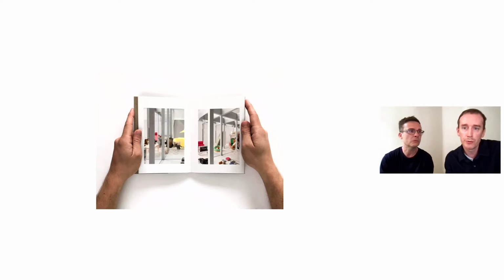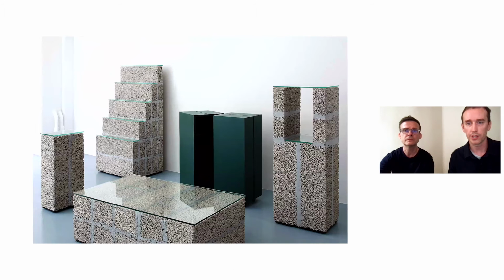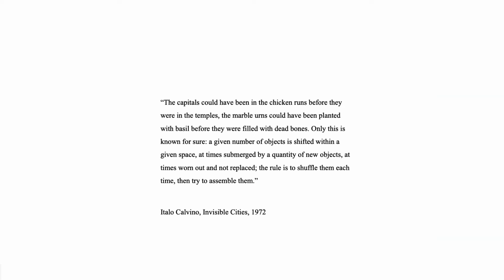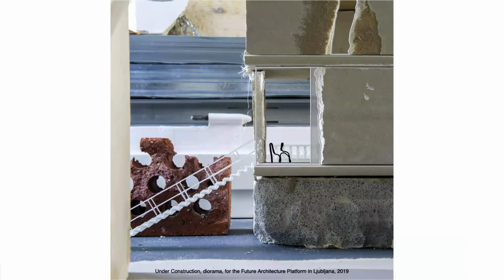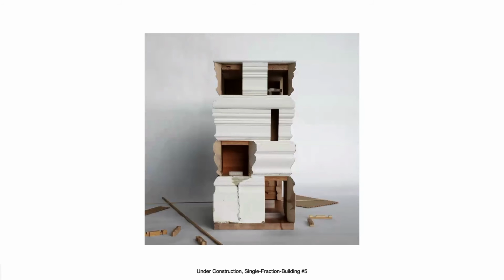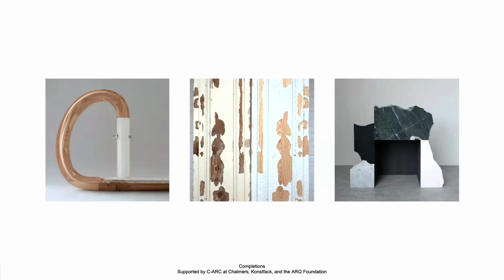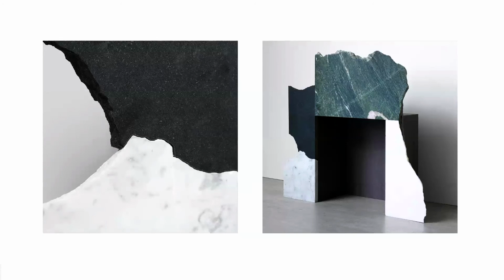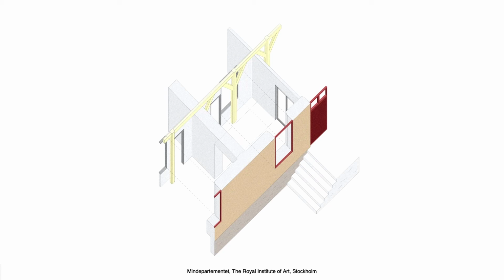Rotterdam Architectuur Maand '21 - TALKS about Architecture: Norell/Rodhe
TALKS about architecture will kick off its new online lecture series themed ‘Material environment’ during the Rotterdam Architecture Month 2021. We’re proud and happy to announce that on Tuesday 22nd of June the Stockholm based practice Norell/Rodhe will take the stage.

TALKS about architecture is initiated by the Rotterdam architectural firm De Kort Van Schaik and is being organised in collaboration with AIR.